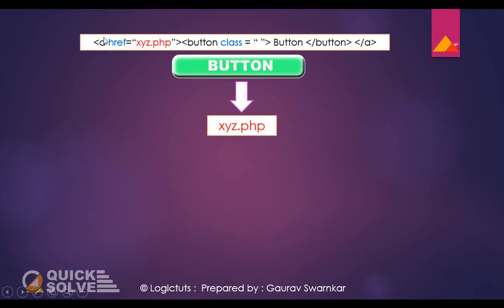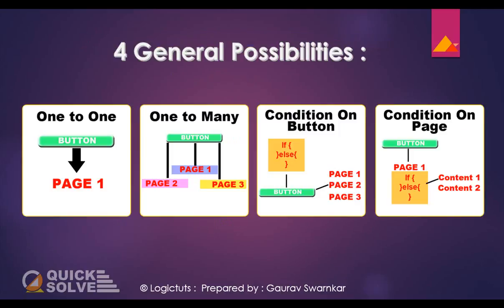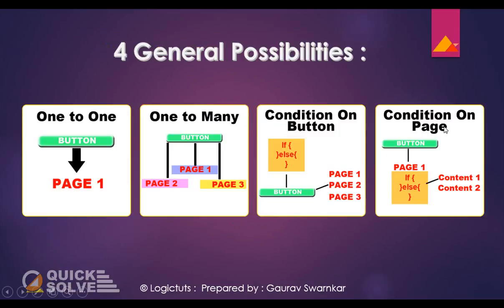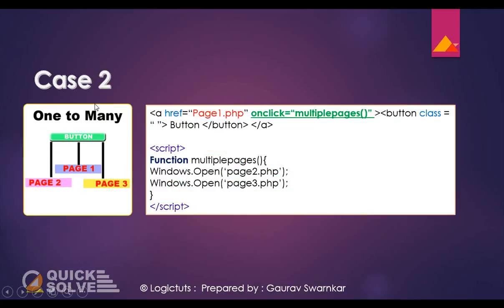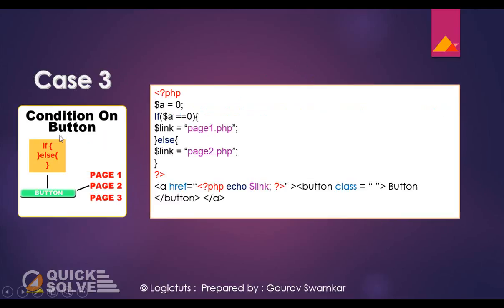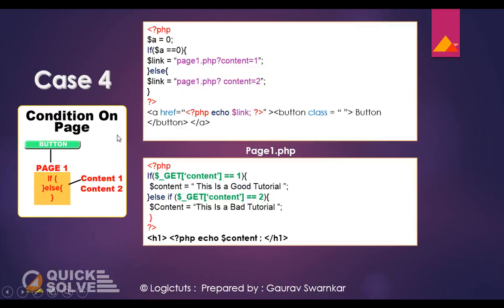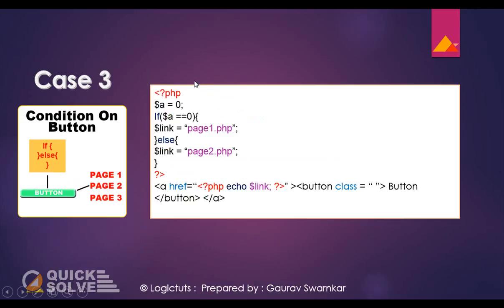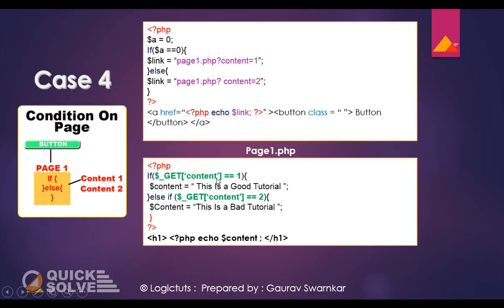Php Multiple Pages with One Button : Quick Solve Logic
LogicTuts.

Problem St: Do you Really Think That You Need To make Separate Page for each Button on Php.